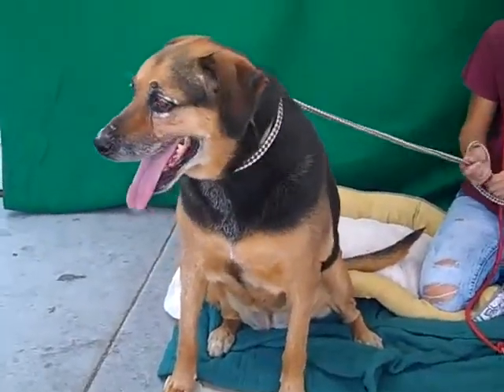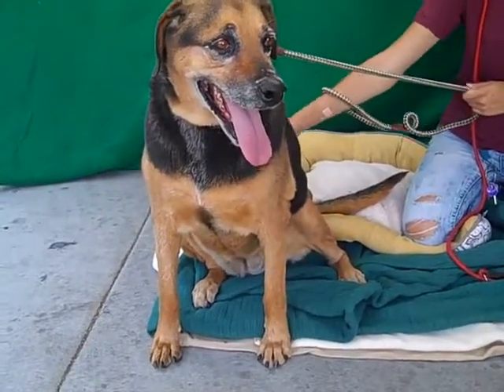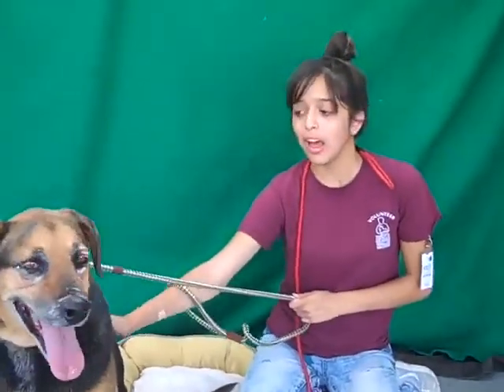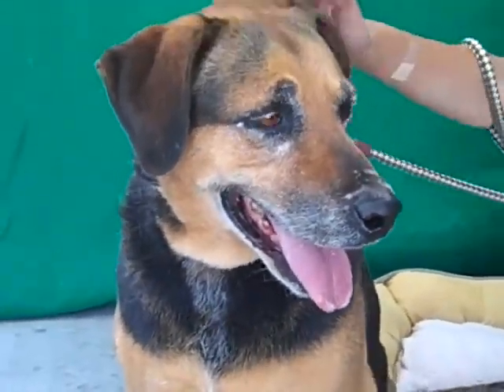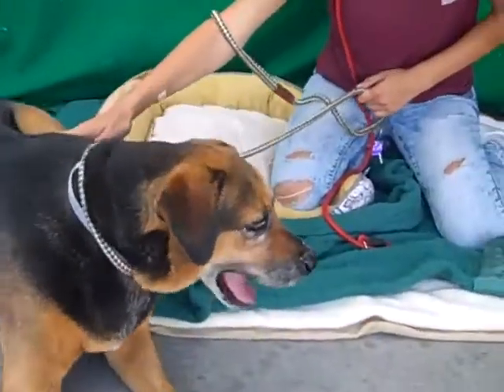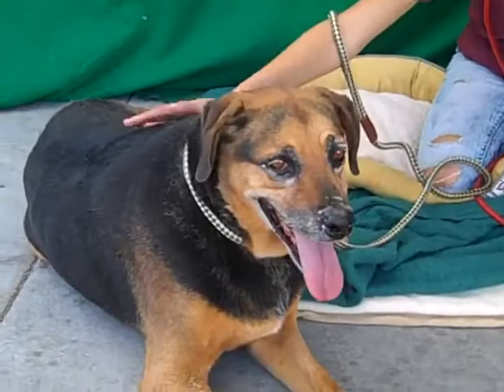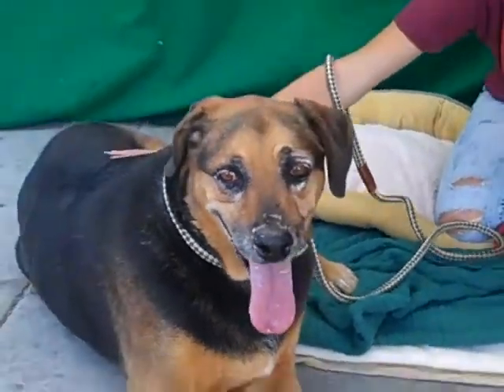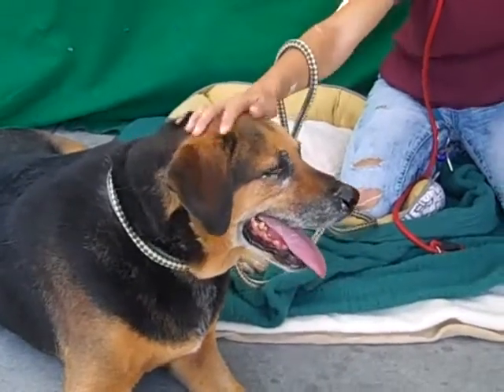#8 AMERICAN ENGLISH COONHOUND 1/2 | Which Dog Should I Get? Dog Breed Selector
Dog Info:
A descendent of the English Foxhound, the American English Coonhoound is a hunting dog breed known for their speed, endurance, and loud voice in the field. The’ll bark and bay at home, too, making them a poor choice if you’ve got nearby neighbors. They need lots of exercise.

Even though these are purebred dogs, you may find them in the care of shelters or rescue groups. Remember to adopt! Don’t shop if you want to bring a dog home.

Dog Breeds
Dog Matchup
Puppies
Dog Names
Dog Health
Reference
Dog Breed Selector
Dogs
Dog Finder
Retrievers
German Shepherd
Great Dane
Rottweilers
Yorkshire
Doberman .